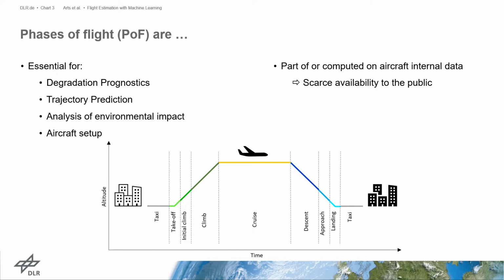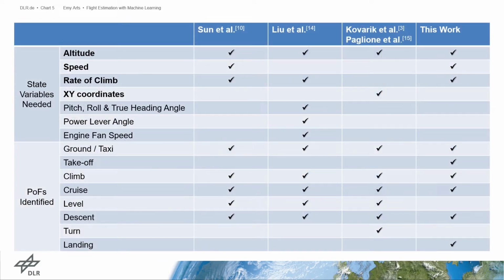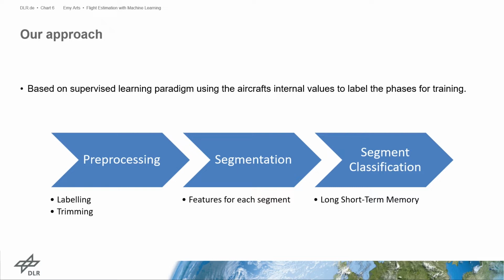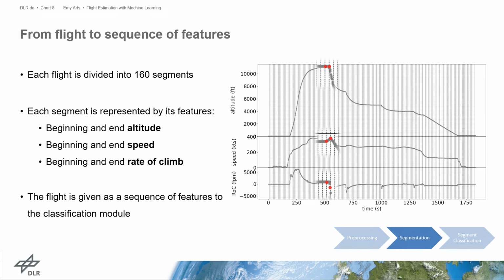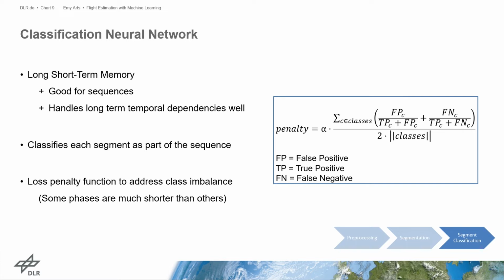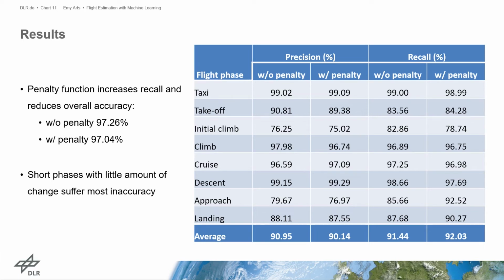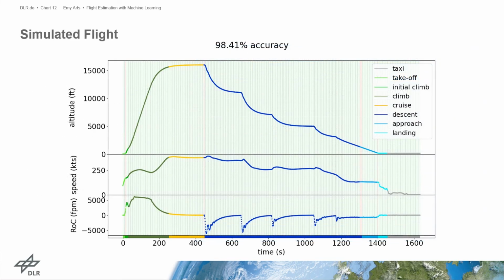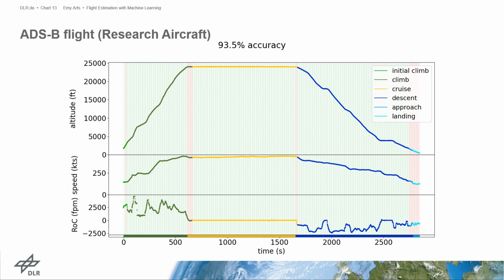Flight Phase Identification with Machine Learning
We developed a system based on a Long-Short Term Memory Neural Network to identify flight phases using only openly available trajectory data (ADS-B). We created a labelled dataset using the ICAO ADREP definitions on simulated flights and used it for training. With this system it is possible to circumvent the need for aircraft parameters belonging to the proprietary FDR (Flight Data Recorder) data, while having access to flight phases that adhere to a widely used taxonomy.